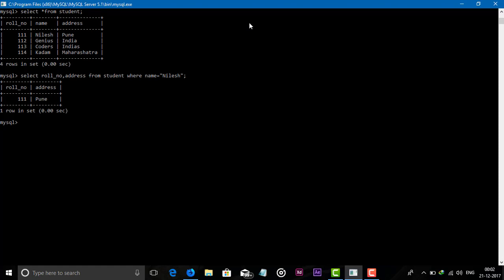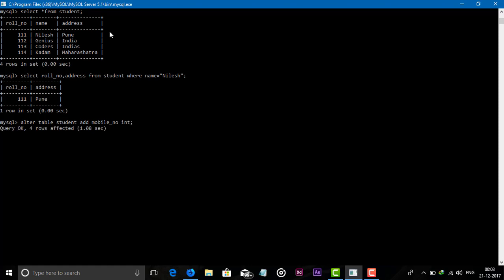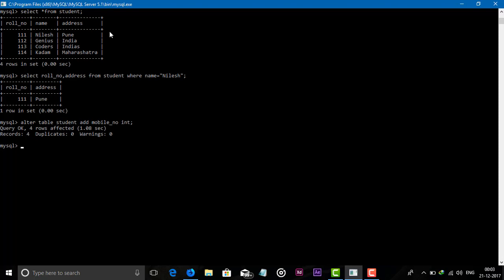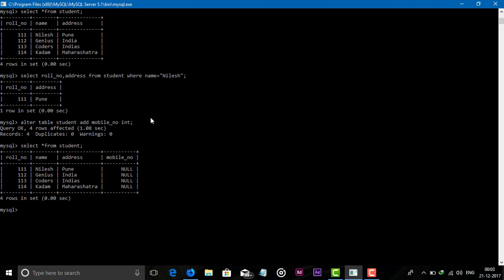MYSQL Tutorial #4 Update,Alter,Delete Table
Hey Programmers, in this video I am showing you how to Update table, Delete table, Alter table.

Happy Coding :)